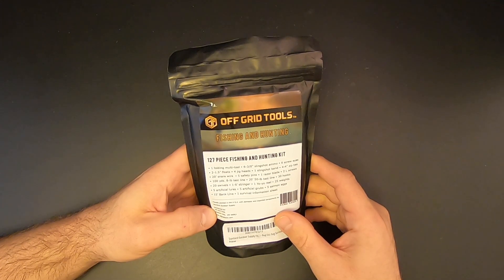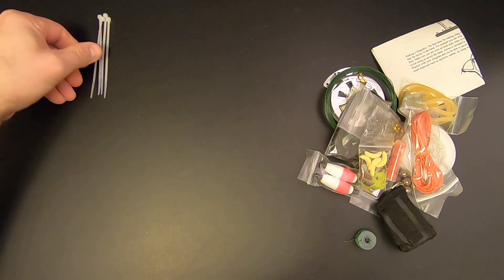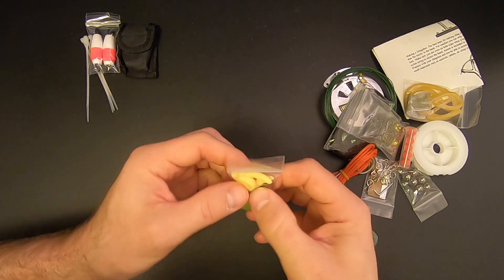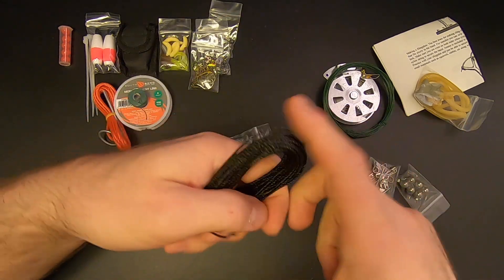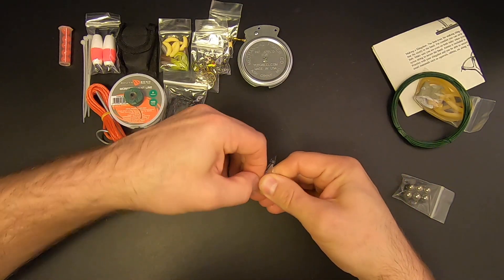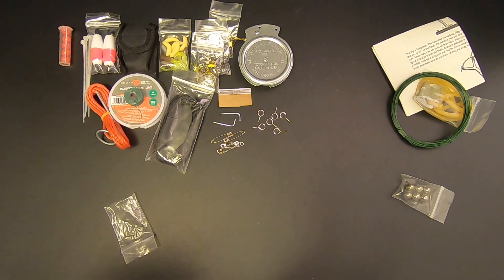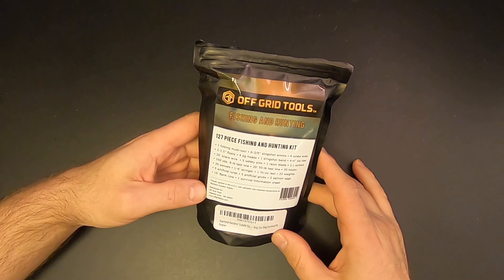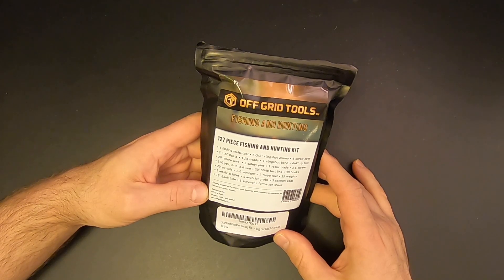Off Grid Tools 127-Piece Fishing and Hunting Kit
Today we check the Off Grid Tools 127-Piece Fishing and Hunting Kit. A great kit for around $30. Enjoy!